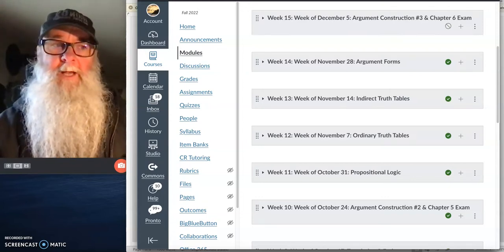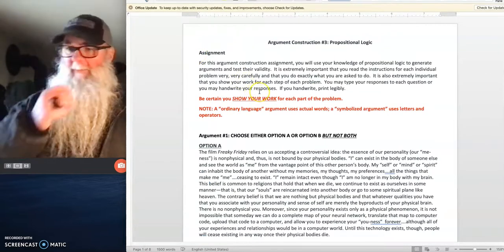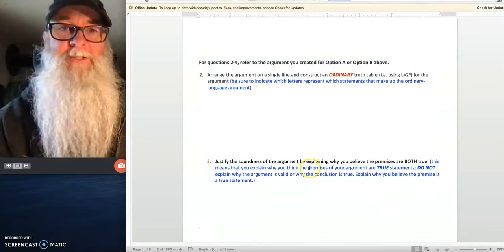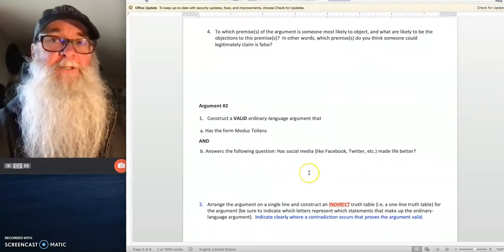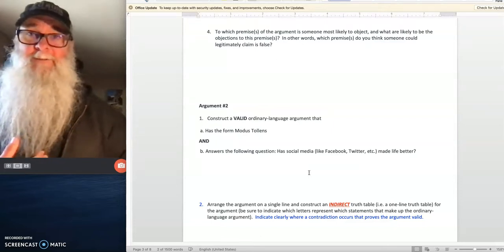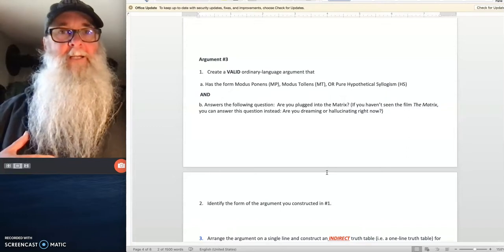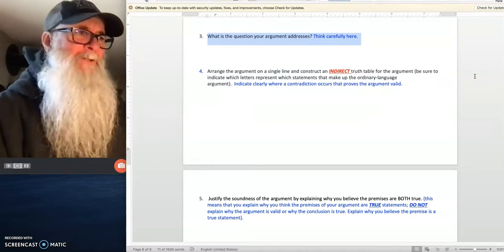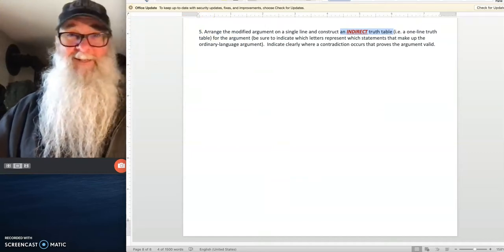Argument Construction #3 Instructions